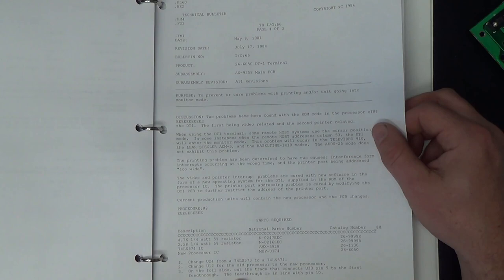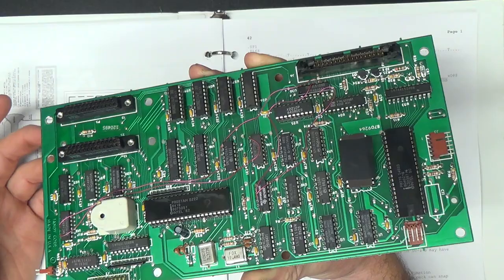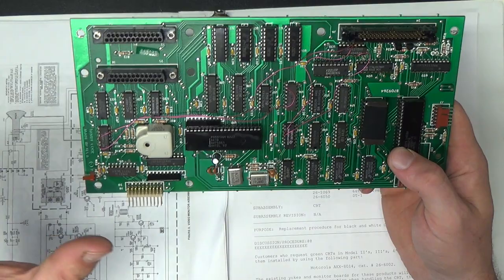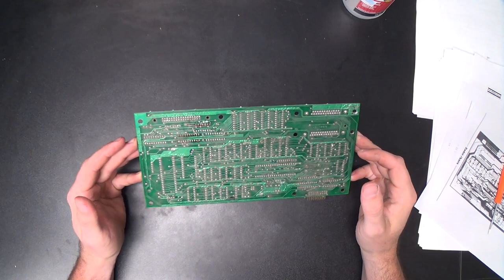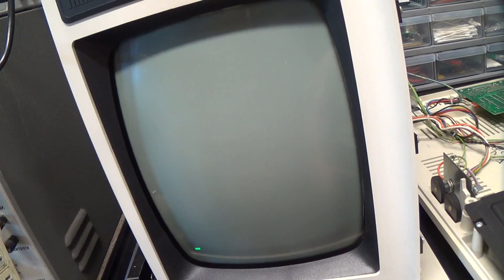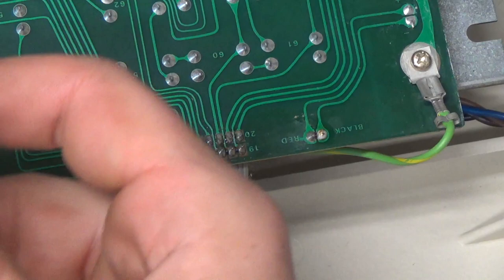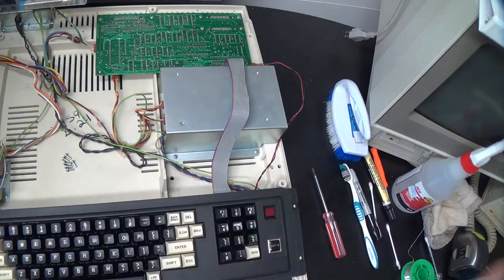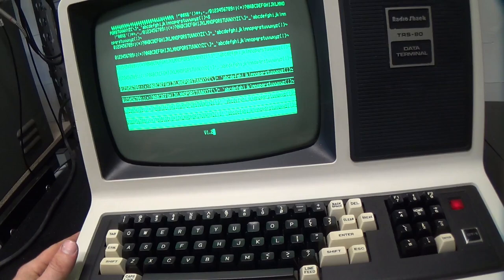TRS-80 DT-1 Data Terminal Pt.3 - Cleaning it up and reassembling.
A wonderful fellow on the VCF sent me the technical service bulletins, and we're got all those bodge wires figured out.  So time to cleant it up and put it back together.

All of my videos should be ad-free.  Please be sure to *turn on* your ad-blocker when you watch my videos.  I am using some public domain harpsichord music (from musopen.org) that was recorded in the 1920s, but (due to the nature of public domain law in the US) the YouTube Copyright Scambots auto-match my videos and monetize them for their own purposes.  This is very dishonest of them, so please help me screw them over by not letting any of their ads play.  Thanks!  :D